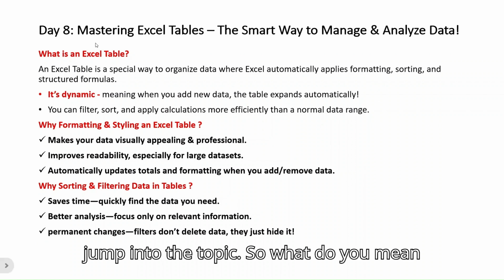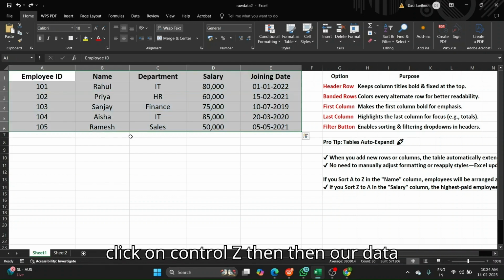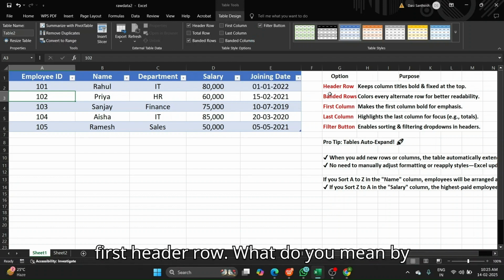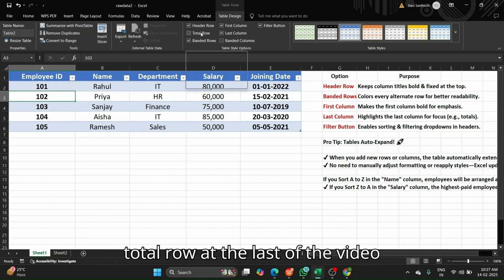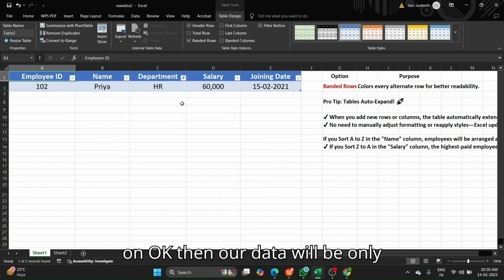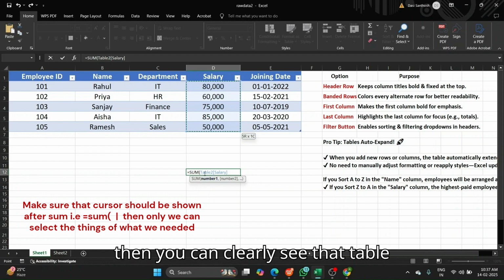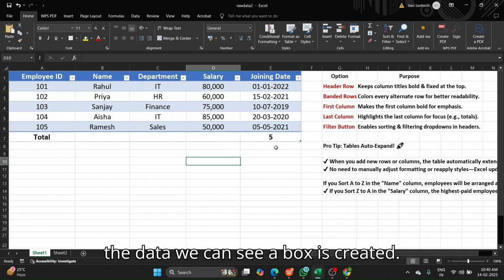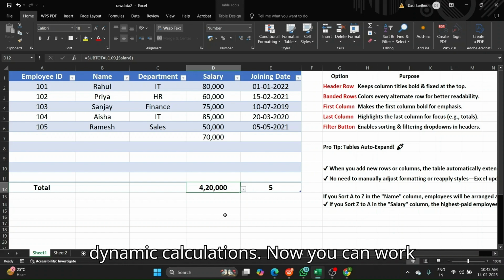Master Excel Tables & Dynamic Formulas – Automate Your Data Like a Pro!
Tables in Excel make data management easy and dynamic! In this video, I’ll show you how to create, format, and use structured references in Excel tables to boost your productivity!

✅ Topics Covered:
🔹 What are Excel Tables & Why Use Them?
🔹 How to Create an Excel Table (Step-by-Step)
🔹 Formatting & Styling Tables for Better Readability
🔹 Sorting & Filtering Data within Tables
🔹 Using Structured References for Dynamic Formulas
🔹 Pro Tips & Tricks to Save Time

📌 Example Use Case:
Imagine managing employee salary data. Instead of using manual cell references, Excel Tables update automatically when you add or remove rows—no more adjusting formulas!